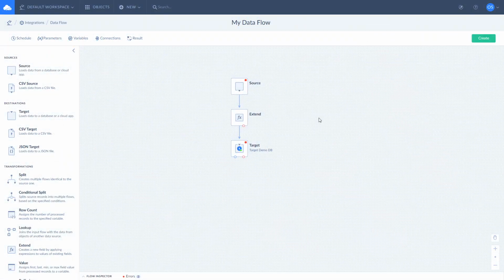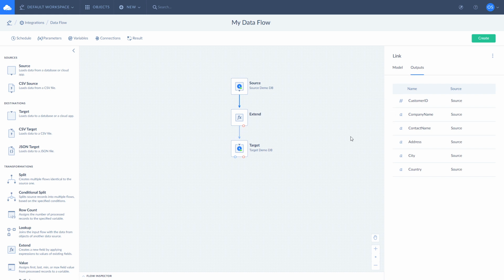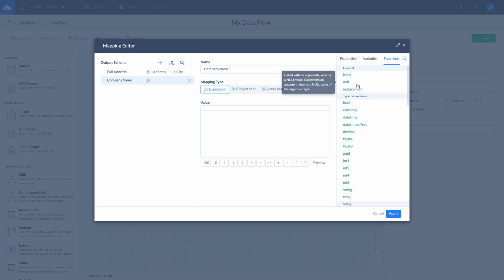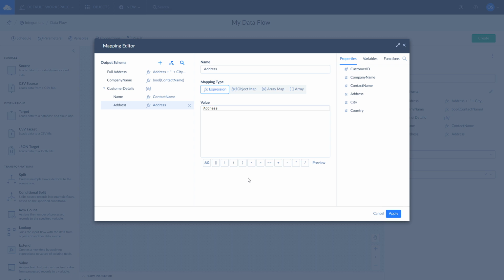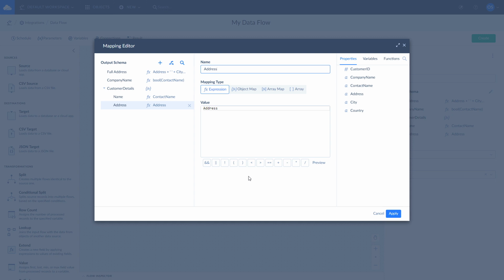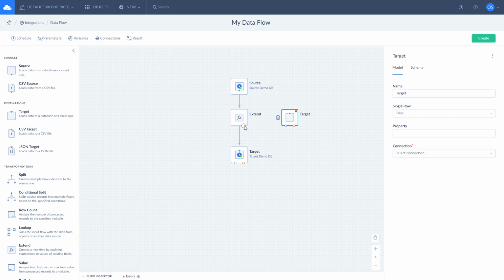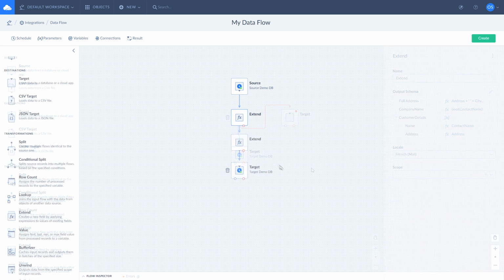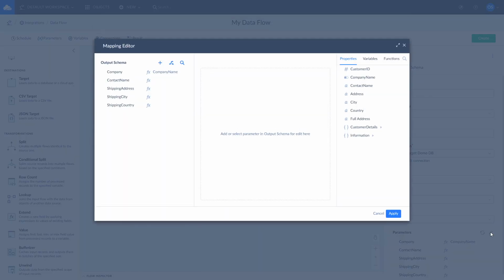Data Flow. Extend Component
Learn about Extend component in Data Flow in Skyvia. Check the use case examples, settings details, and the ways to use Extend effectively while building data integrations.